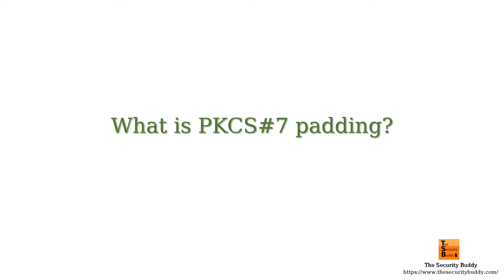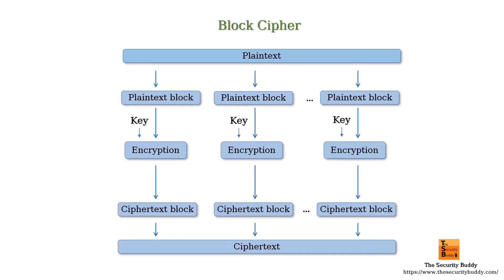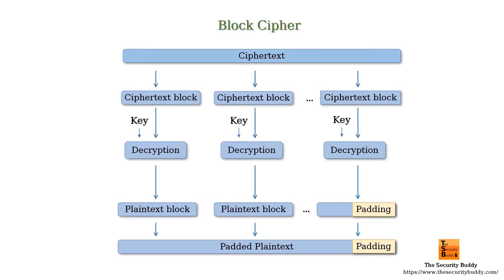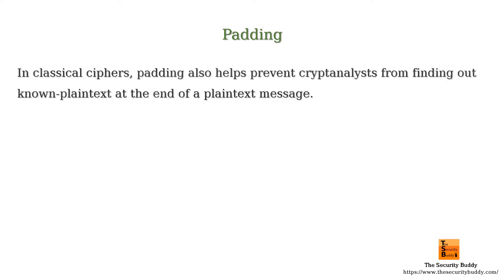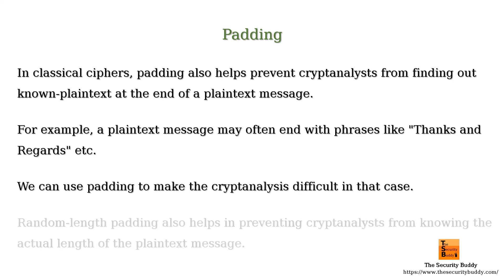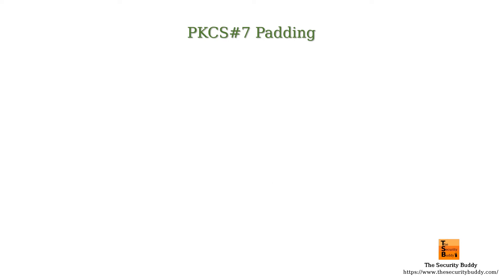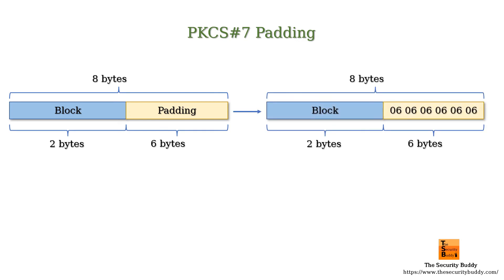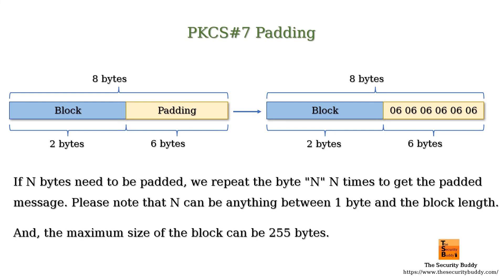What is PKCS#7 padding?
This video explains what PKCS#7 padding is. Interested viewers may find the following links useful:

How to implement PKCS#7 padding and unpadding in Python? - The Security Buddy

How does the DES algorithm work? - The Security Buddy

Implementing the AES algorithm using Python - The Security Buddy